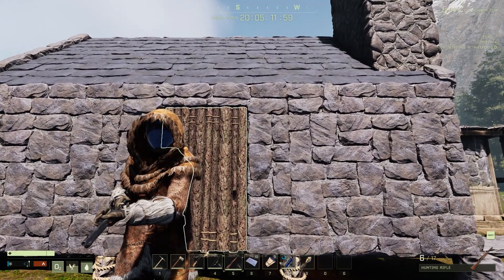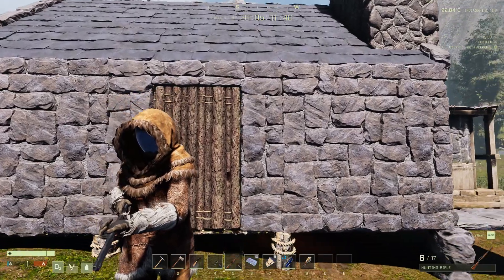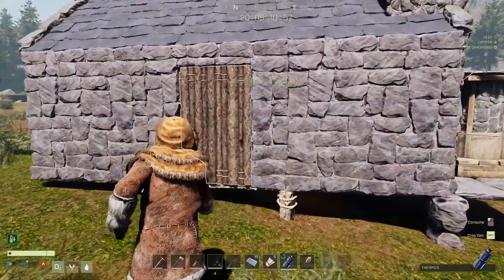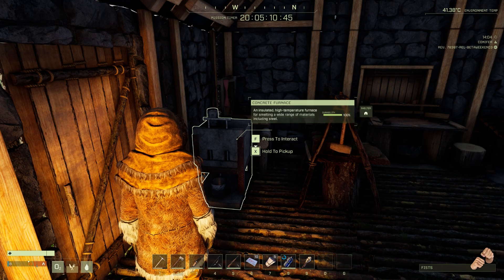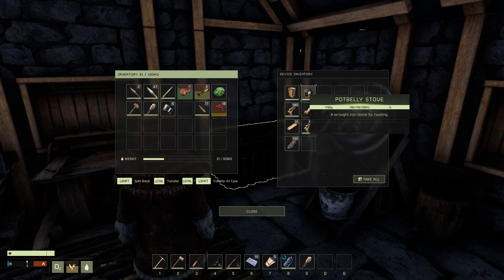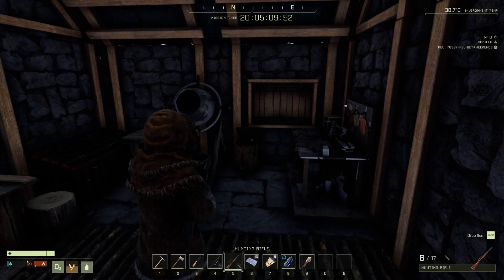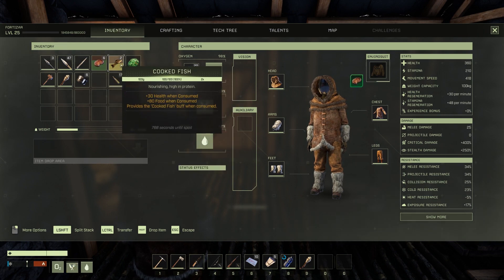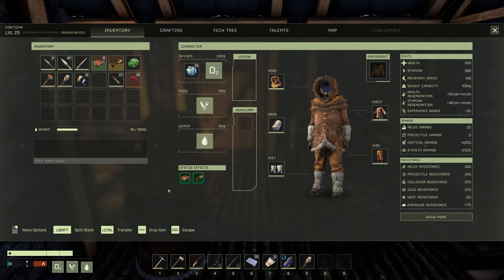Icarus Artic Preparation Complete Beta 3 Day one all Tier 3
In this video i show everything i'm taking with me in to the Artic for Beta 3 Day one these are the objects i'd recommend pre crafting to save yourself a head ache.